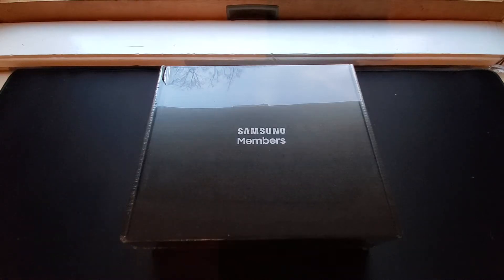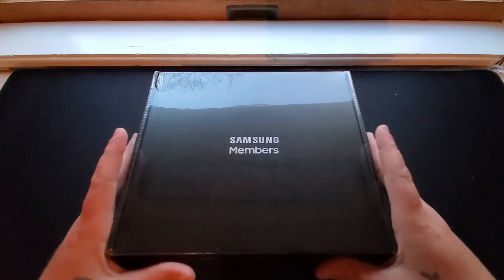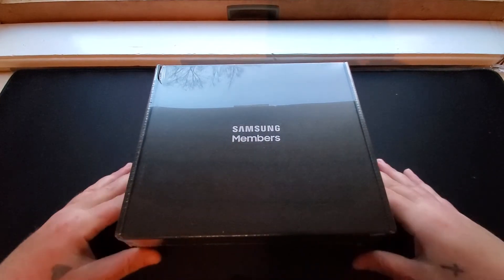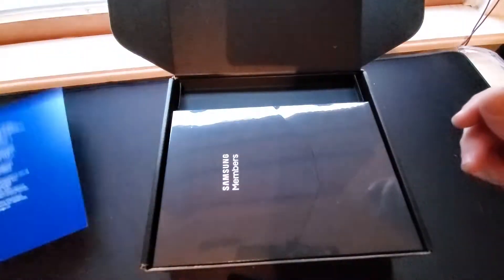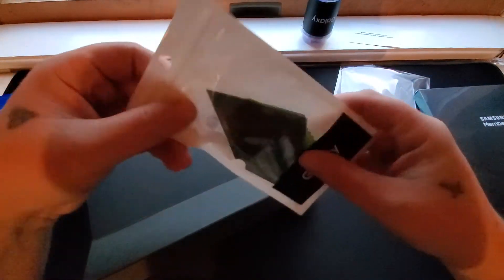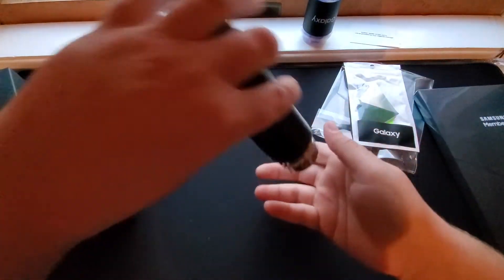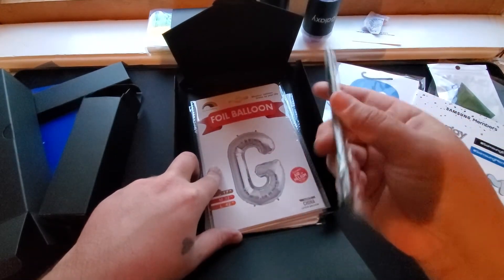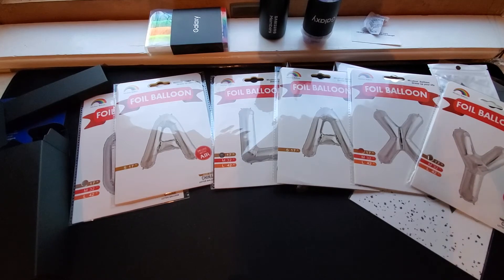Samsung Ambassador Galaxy LIVE Kit Unboxing / Galaxy Unpacked Event 2021 /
Samsung sent us Ambassadors a really awesome Samsung Members Unpacked Live Kit to use during the Unpacked Event 2021. I unbox and show all the epic party accessories we got in this video! so cool and thankful to be apart of such a amazing company like Samsung. One thing is for sure that Samsung really loves their customers! Have a safe and blessed 2021!

The Galaxy Unpacked Event 2021 can be watched live on Samsung.com on Jan. 14th 10 a.m. EST.